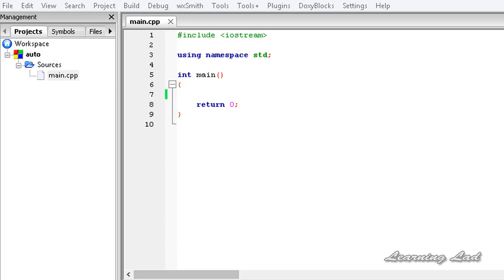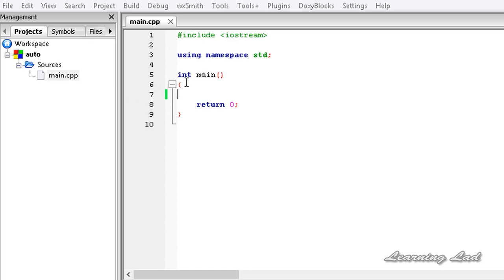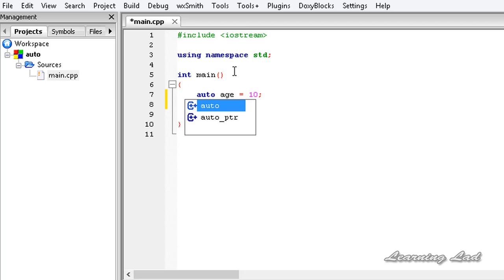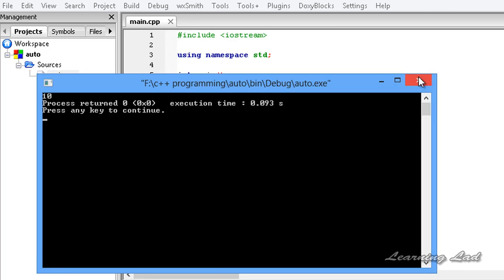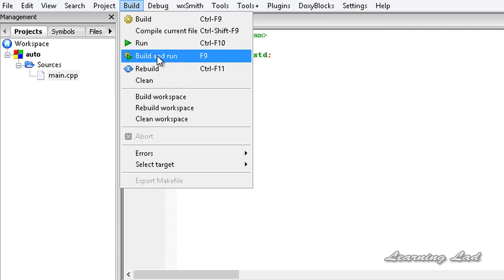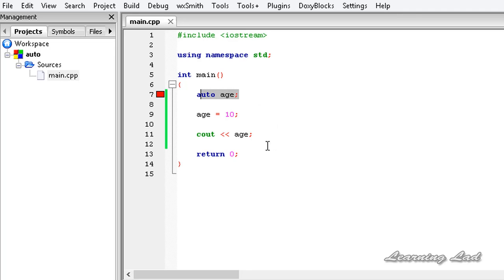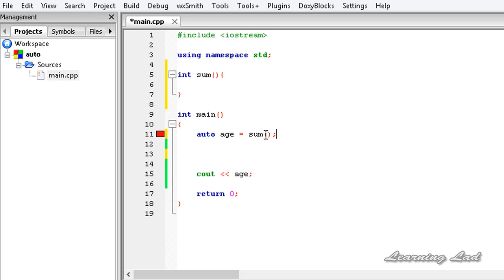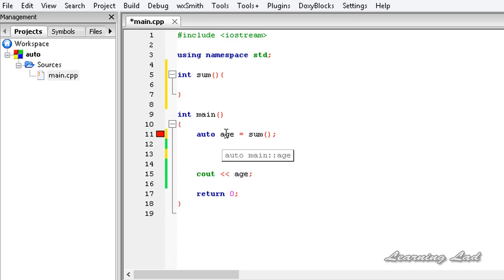Lecture -48 Automatic Type Deduction C++11 Feature